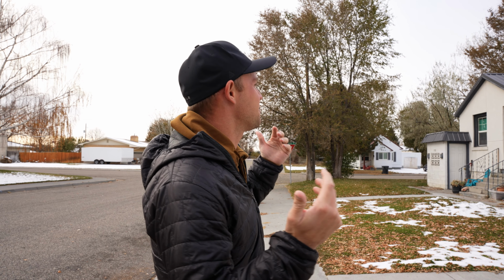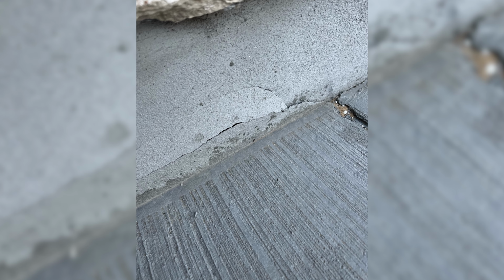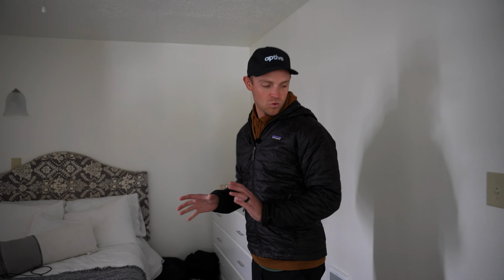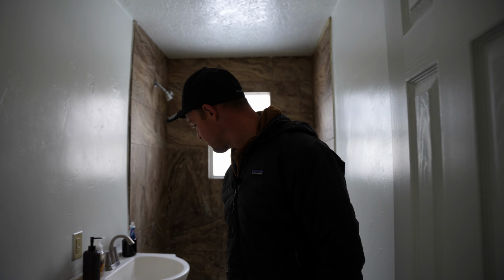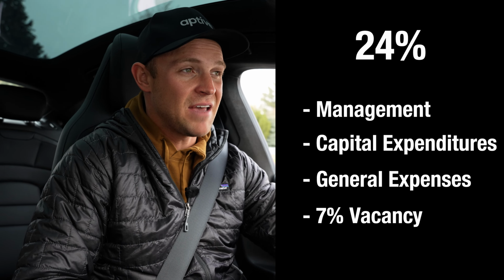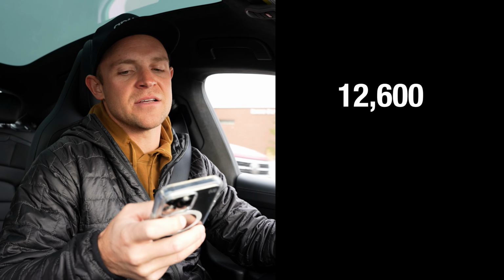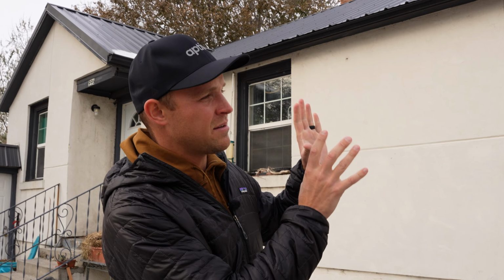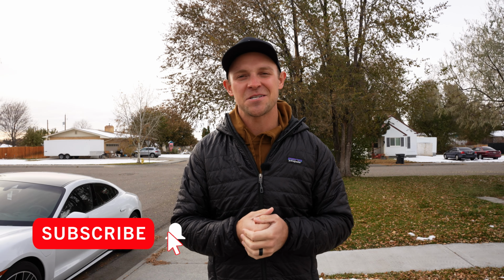Buying My First Four-Plex (update)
In this video, Chandler takes a blast to the past by showing us the very first 4-plex he ever bought. He dives into all of the juicy details by crunching the numbers of current rents, expenses, and how he distributes his cashflow. It’s important to analyze the positives and negatives that have transpired over the years so as to learn from the past and make appropriate changes if necessary. As with most investments, there are always improvements to look at. However, like many investments, there are so many things to celebrate as well! This property is definitely one that has generated an amazing ROI.

Investing in real estate for the last 10 years, Chandler David Smith currently owns over $25 million worth of rental real estate. During this time, he has had some great experiences being able to share his passion alongside his family and buddies. He has seen them absolutely crush it when it comes to the investing and sales world. More importantly, he has been able to share his expertise with others and learned invaluable lessons along the way.

Chandler dives DEEP into all of the ins-and-outs of his very first investment property - how we was able to close the deal, the financial details, his cashflow past and present, and what the future of this property looks like for him. Keep in mind that there are A LOT of unknowns when you take a step into the real estate world - things fall through the cracks and honestly, anything could happen. But - this is life! When you take the proper steps that Chandler teaches here, you CAN mitigate your chances so that you will be taking the smallest risk with the highest return possible!

To learn more about a job opportunity doing door to door sales with Chandler, go to:

If you're interested in learning more about real estate investing, and you'd like to have one-on-one mentorship go to:

Check out some other videos if you want to learn more about investing in real estate, building a huge passive income, or preparing for your own future home.